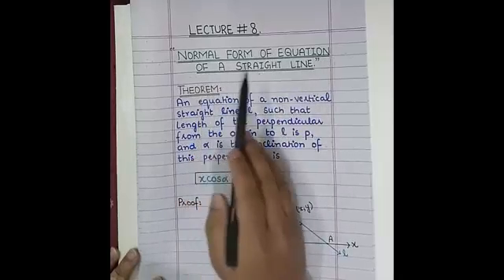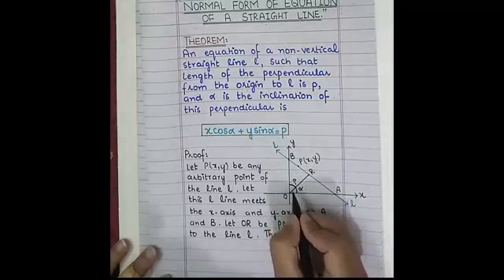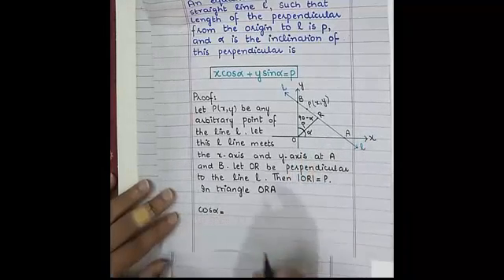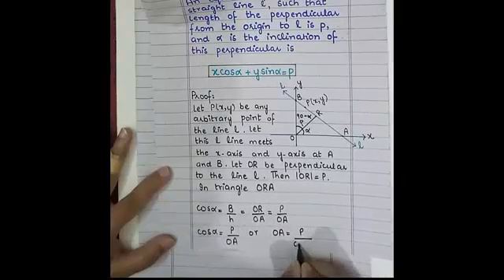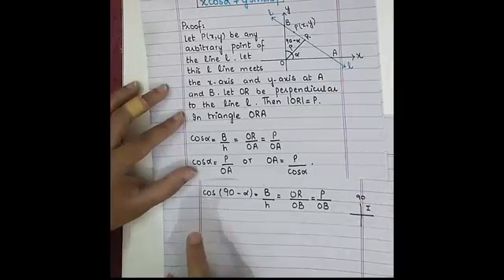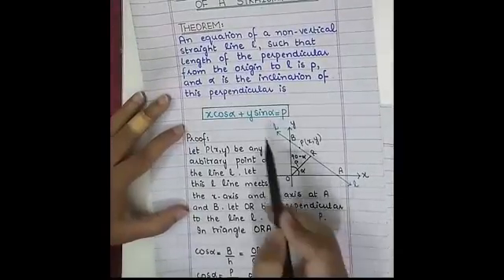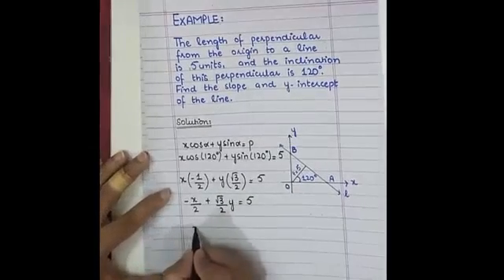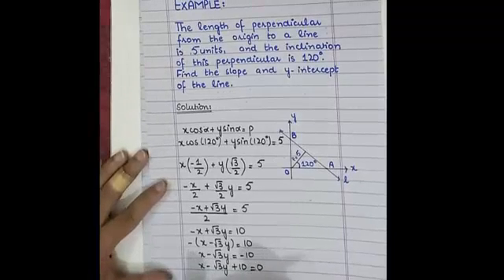Normal form of equation of a straight line | proof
WELCOME TO MATHS SOCIETY, in this lecture you''ll learn how to find the normal form of equation of a straight line. First PROOF the formula for normal form of equation of a straight line. then take examples how to apply it.